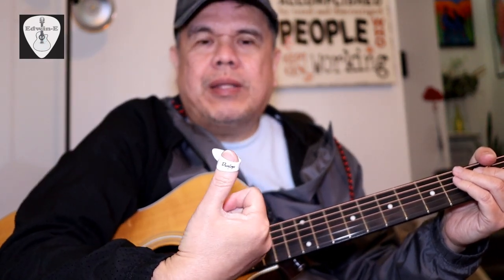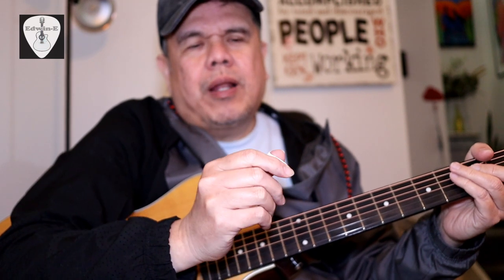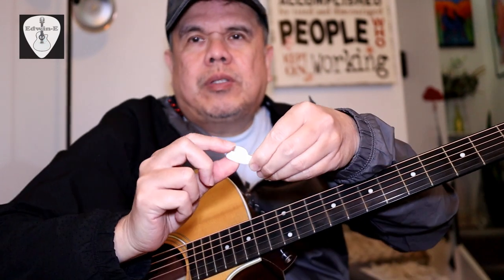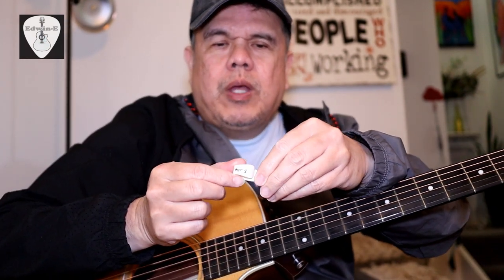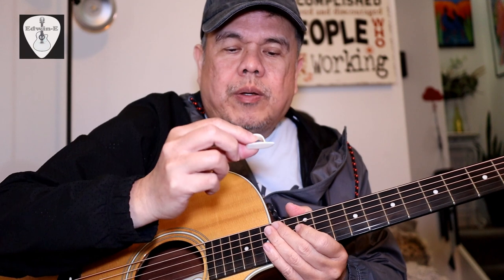Jim Dunlop Thumb Pick - plastic guitar pick demo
A demo of Jim Dunlop plastic guitar thumb pick.

For UK Viewers:
For Australia:
For Canada: